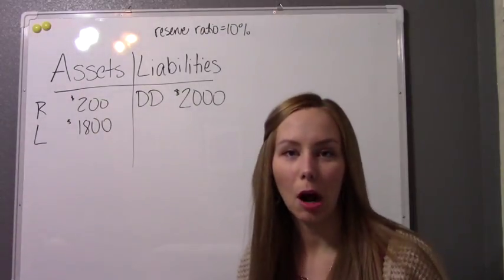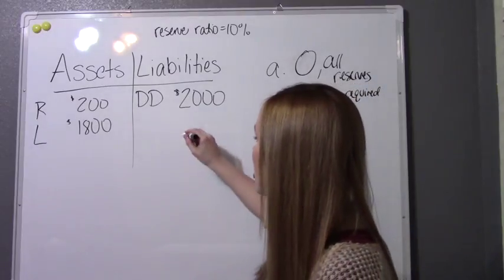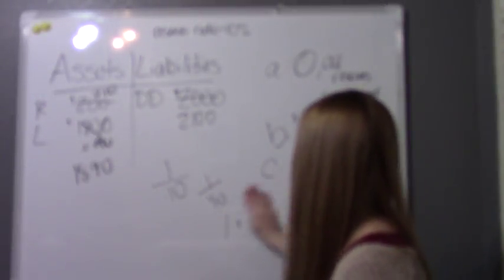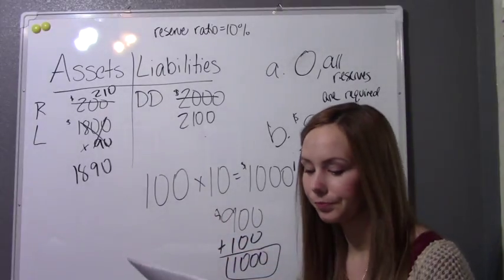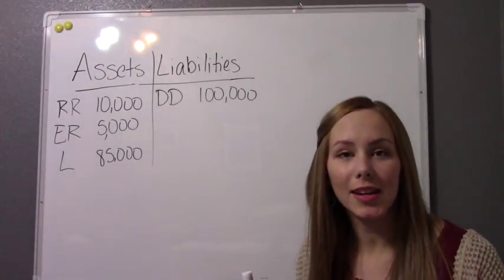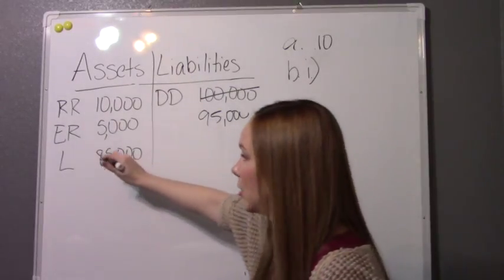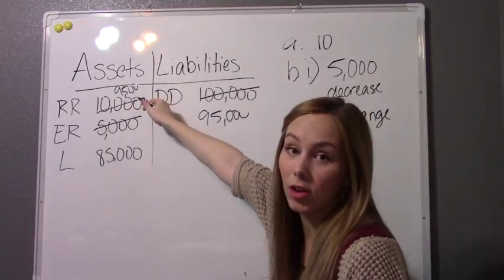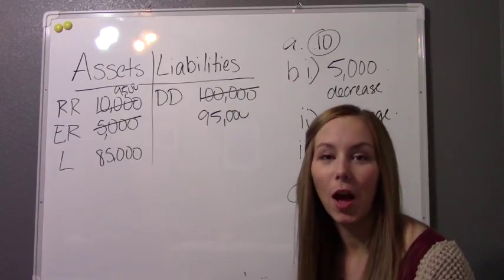T Account Practice Problems